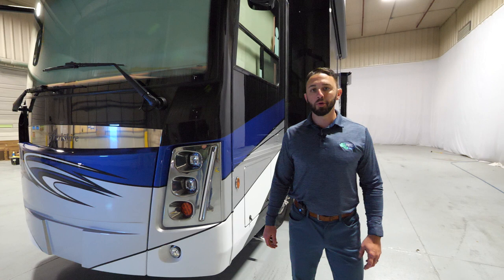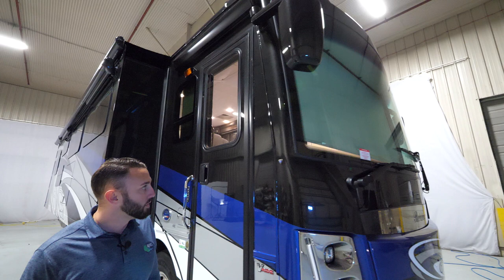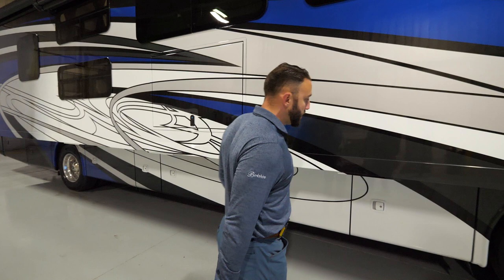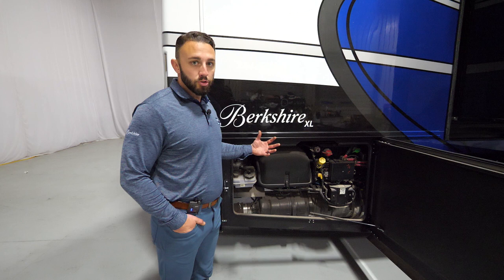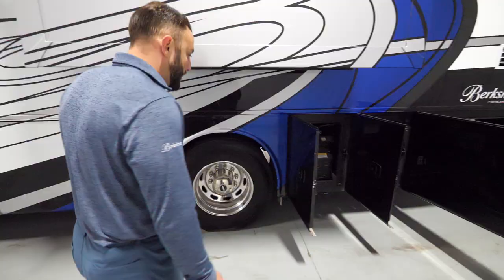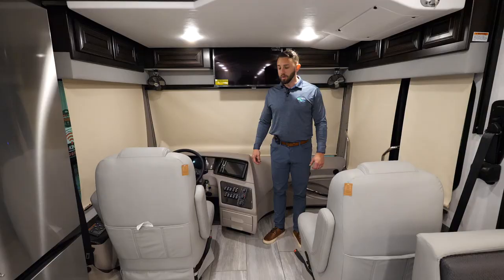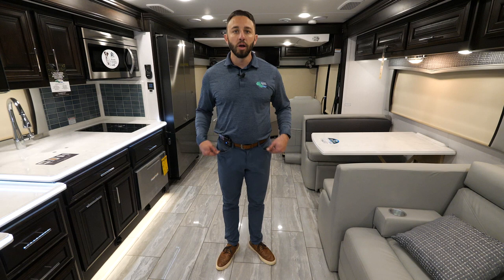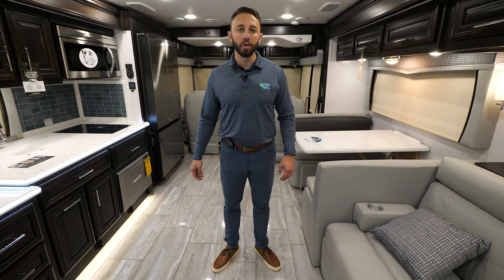Tour the 2023 Berkshire XL 40E Motorhome (Diesel)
Experience a home away from home with this motorhome! The whole family will have a comfortable place to sleep between the bunk lift above the cab, the 72" x 80" king bed, the set of 30" x 73" bunk beds with a hinged top bunk and two LED TV's, the hide-a-bed sofa, and even the booth dinette once converted. Storage space isn't lacking with overhead cabinets all throughout, full height wardrobes, full height pantry, and linen closet. The full rear bathroom has a 38" x 32" shower and an area prepped to add an optional washer and dryer, and the second full bathroom has a 30" x 36" shower so everyone can get ready two times faster. The porcelain tile flooring throughout will be easy to clean and the fireplace creates the perfect relaxing evening indoors. Watch the big game at the exterior entertainment center while staying protected by the 18' Carefree latitude with LED lights and wind sensor!